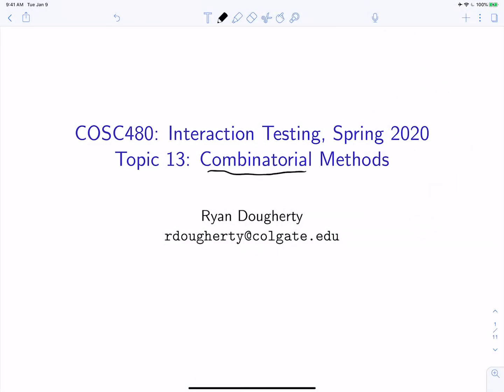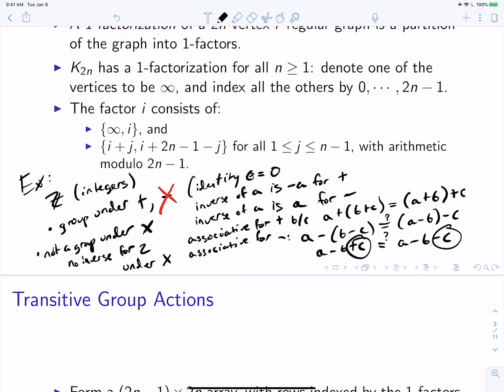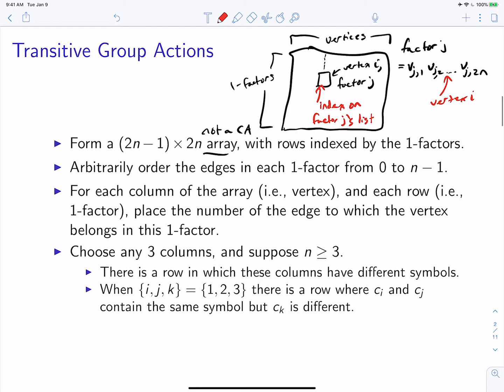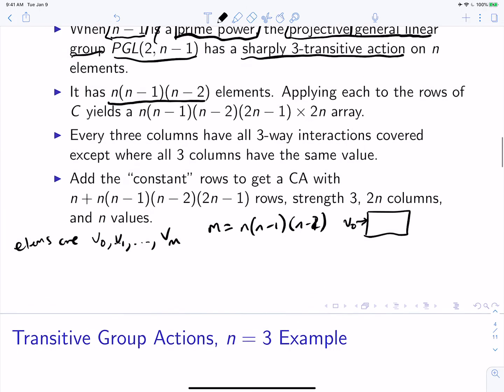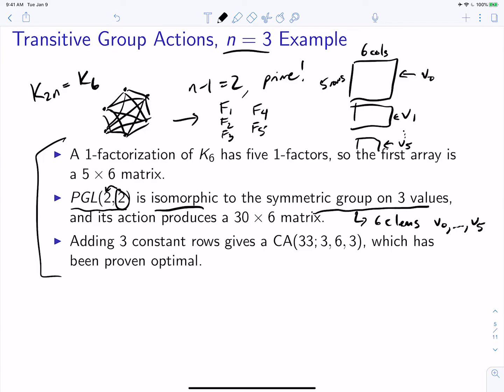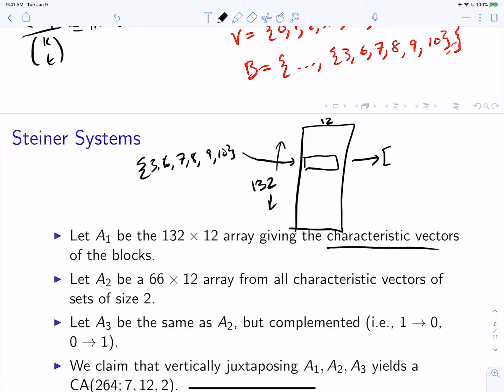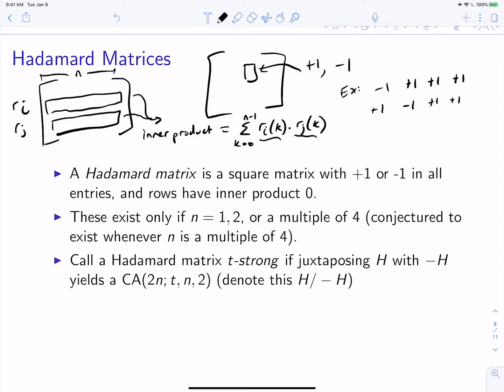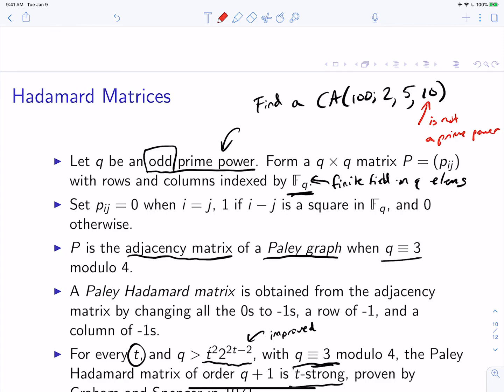Combinatorial Techniques - COSC480 Interaction Testing 4/6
In which we talk about combinatorial techniques for constructing covering arrays.